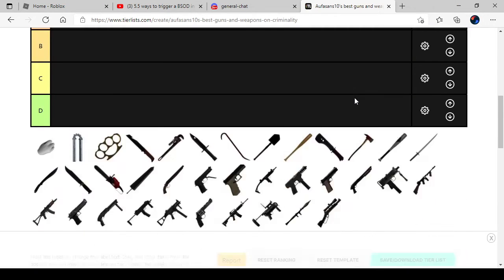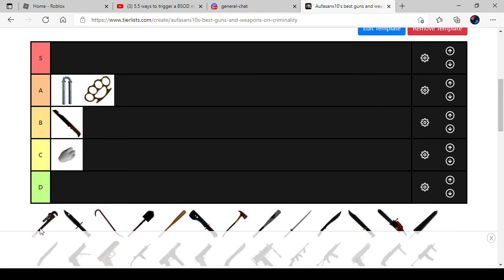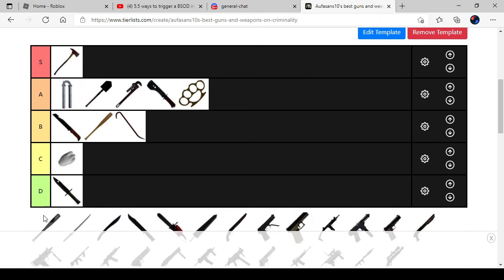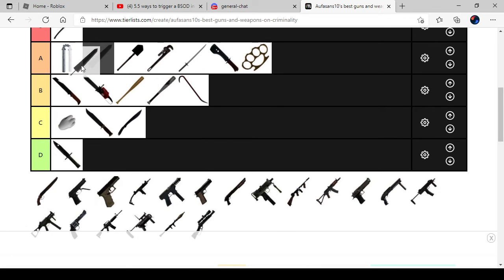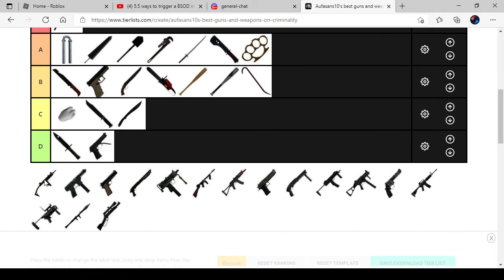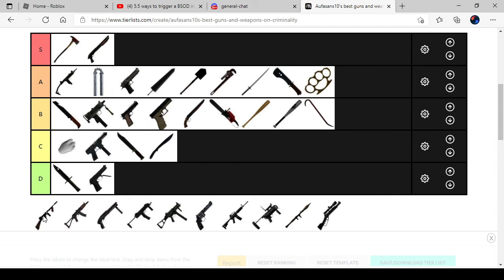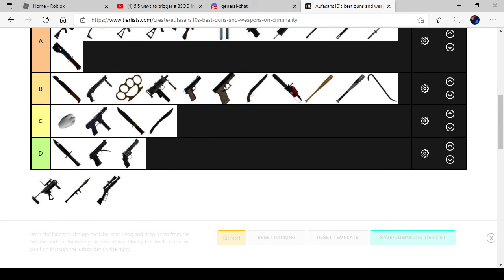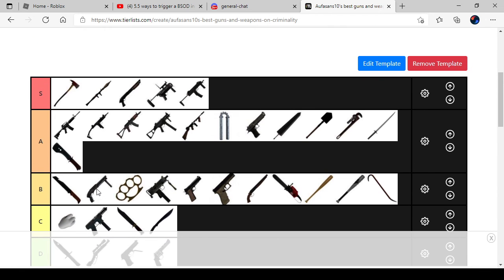My tier list for my decision of my favorite weapon.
Tmr, i am going to play criminality with everyone.
Ty for everyone's support.
Hope to see you!